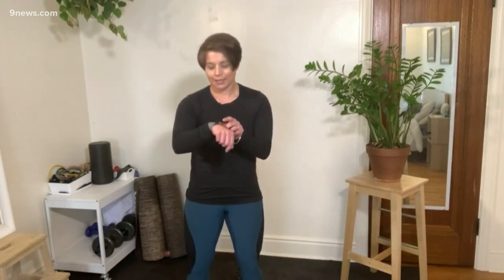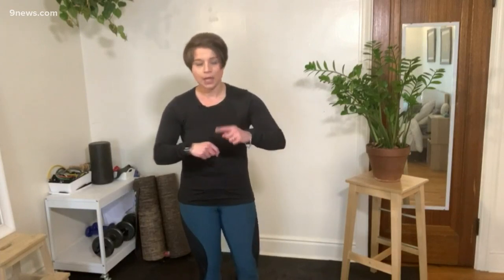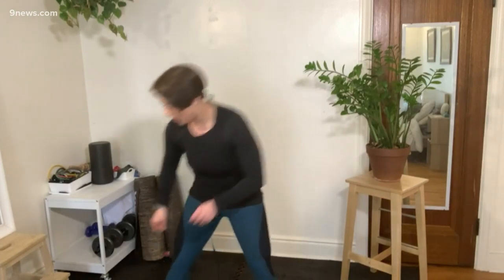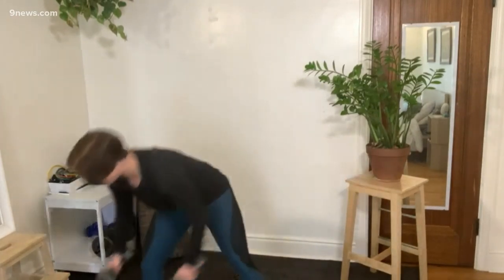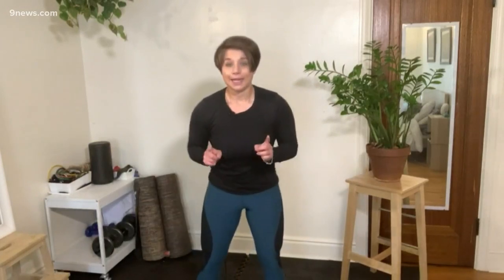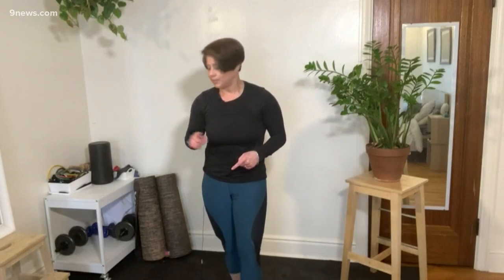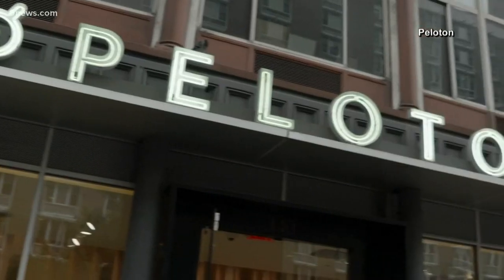All you need is a one minute timer to complete this super hard workout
9NEWS Sports Reporter Arielle Orsuto is a certified personal trainer ... and she is very motivating so watch this workout.